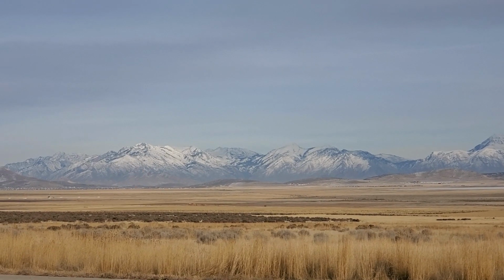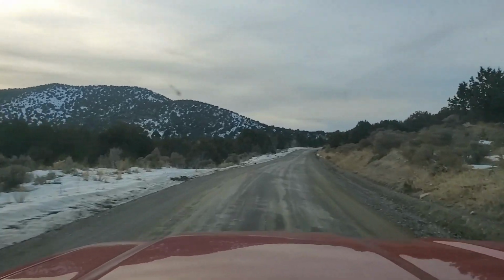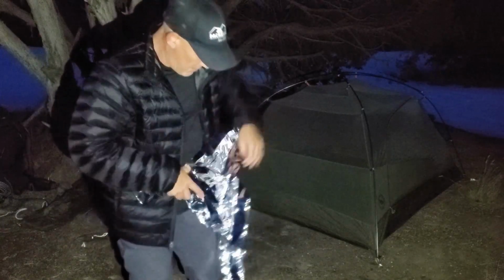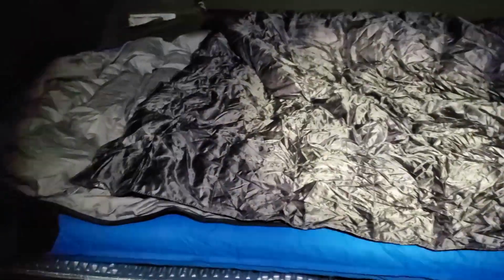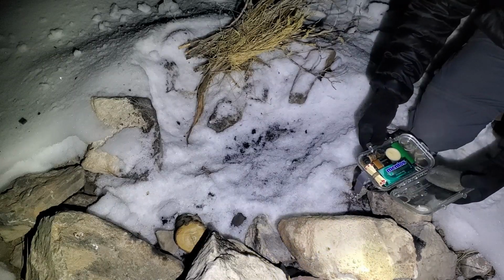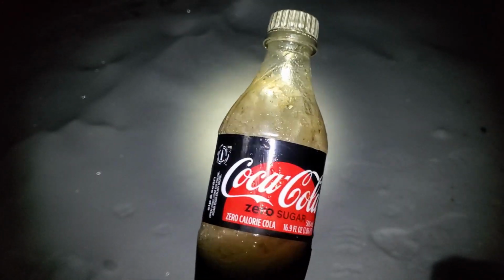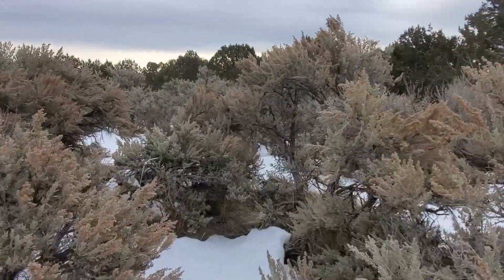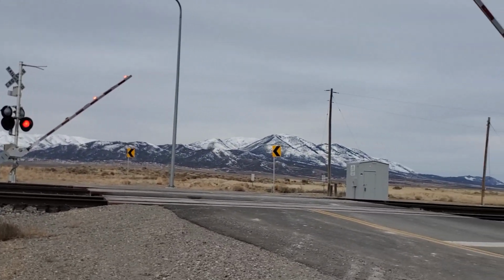Camping in the West Utah Desert on the Pony Express Trail plus a fishing visit to Vernon Reservoir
This is round two of a trip that didn't happen last week.

When the Uintas are snowed in, head west on a portion of the Pony Express Trail. It is fun to discover history while having fun. I almost forgot how beautiful the desert can be. Even though it is the desert, it was still very cold and Vernon Reservoir was mostly froze over. With overnight temperatures below 20 F, it was time to test some winter camping gear. The gear performed well. The portion of Pony Express Trail was highlighted. Vernon Reservoir was visited. Kamper 2020 was also mentioned in the video. Links are below.